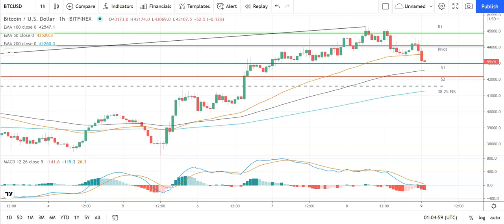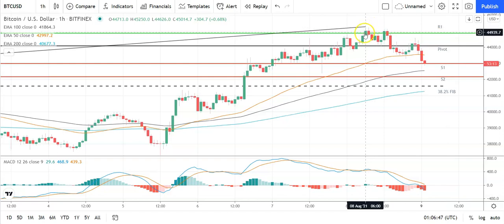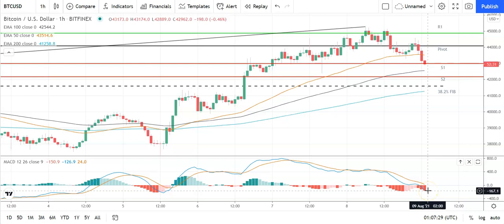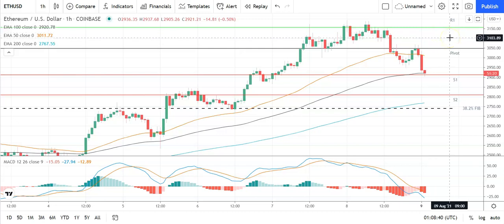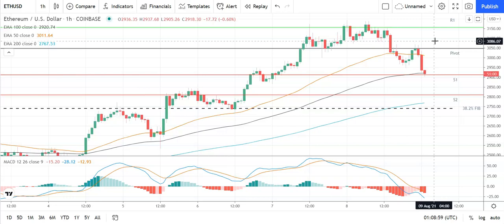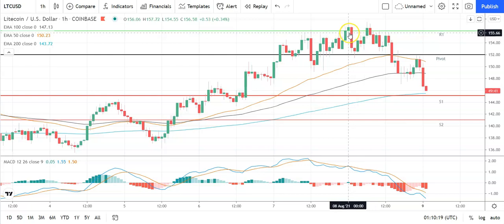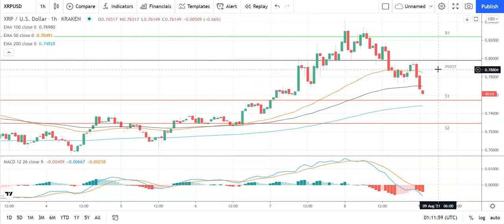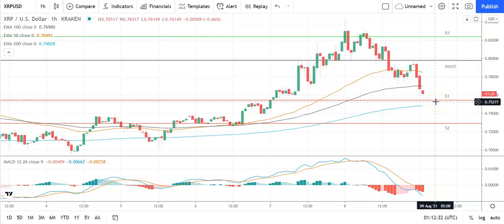Bitcoin, Ethereum, Litecoin, and Ripple's XRP Daily Tech Analysis August 9th, 2021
Following Sunday's pullback, the majors would need to move through the day's pivot levels else see support levels come into play once more.